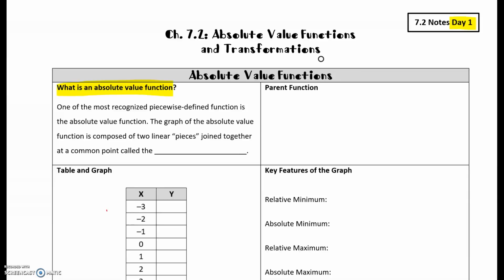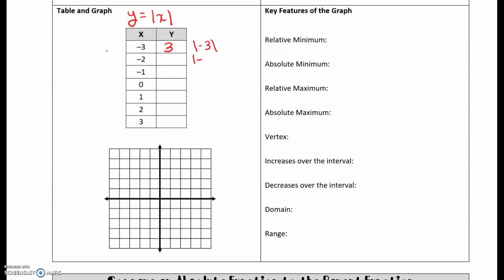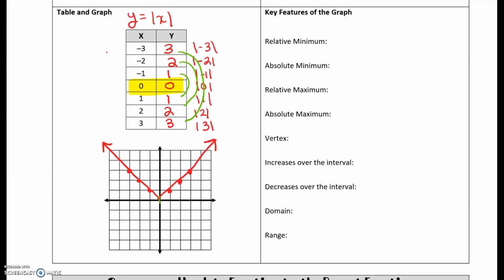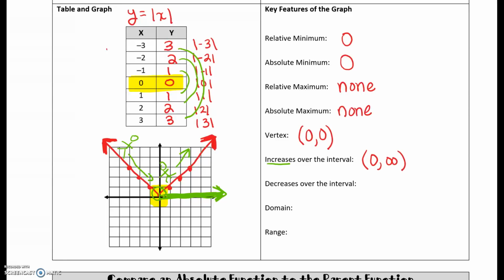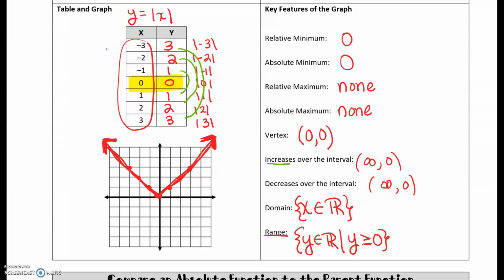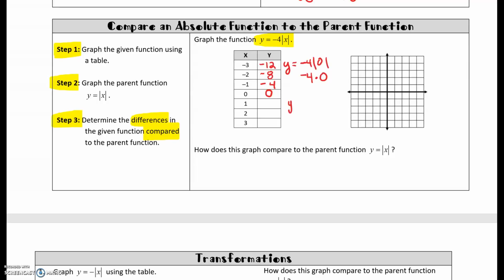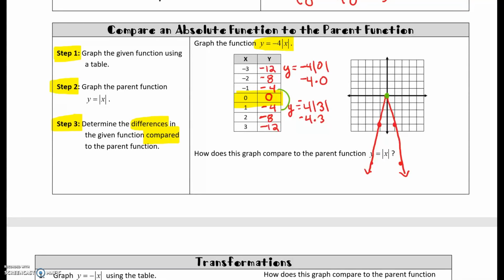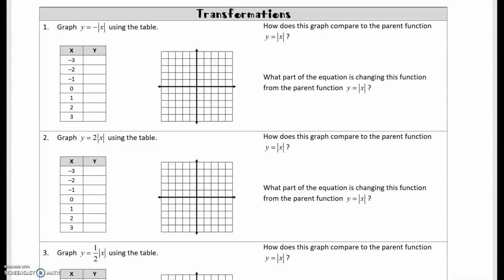7.2 Absolute Value Functions and Transformations Day 1